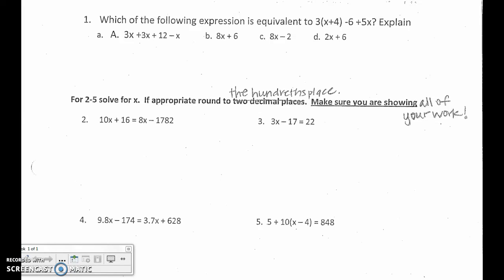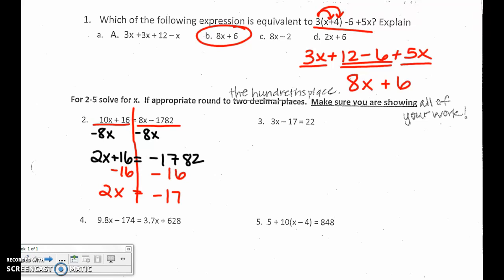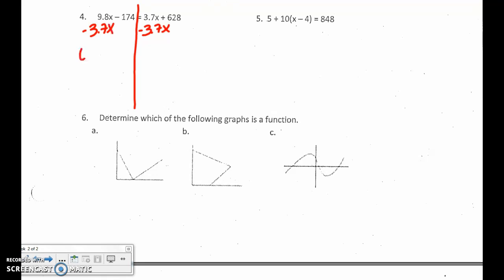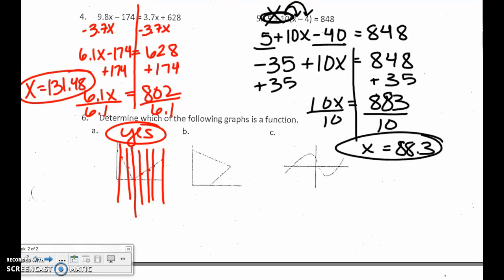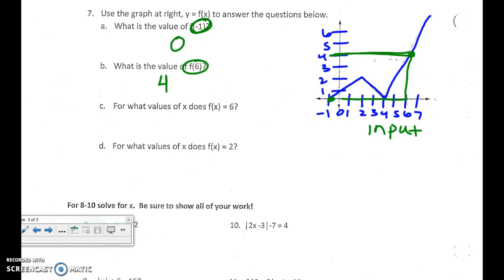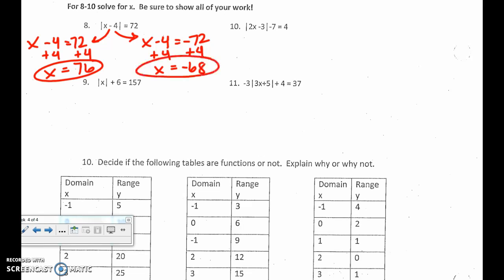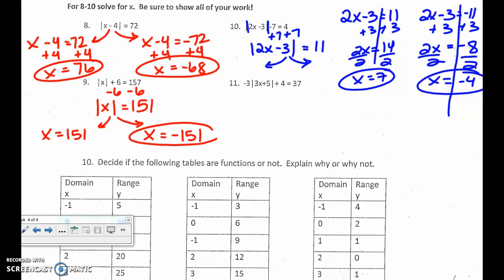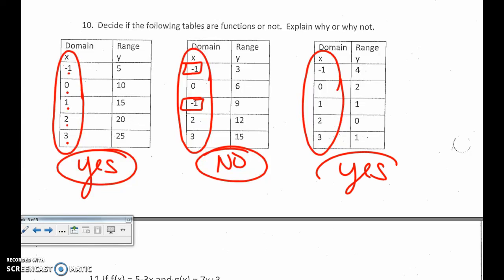SIWS Review Packet (1 of 2)